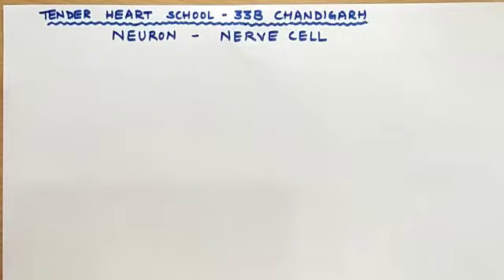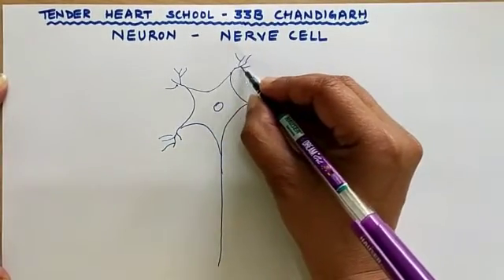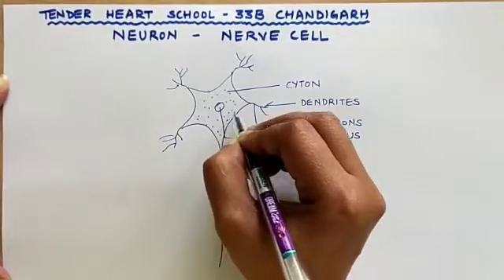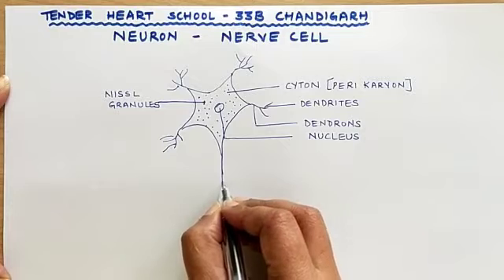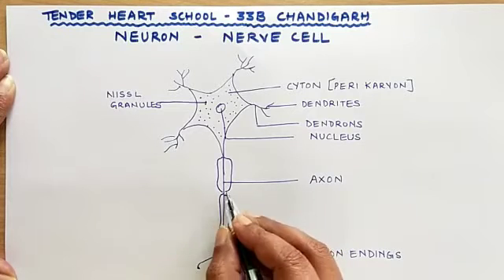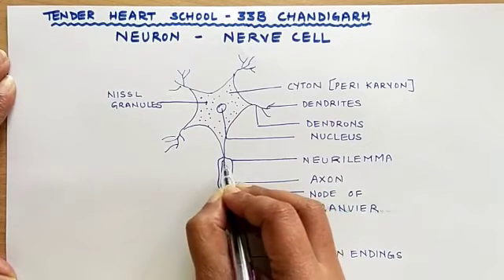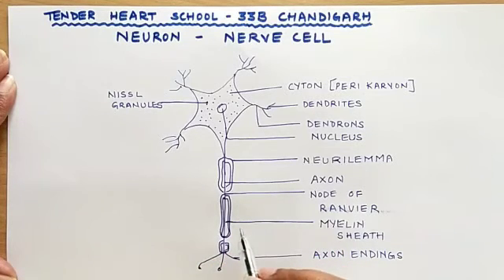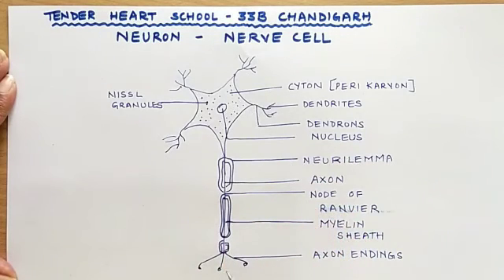Neuron Nerve Cell, Biology, Class 10